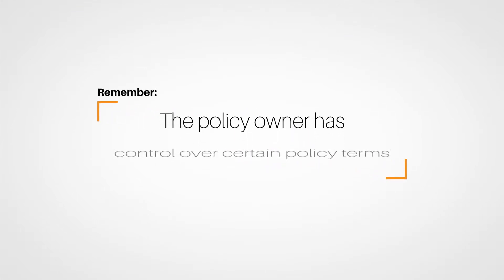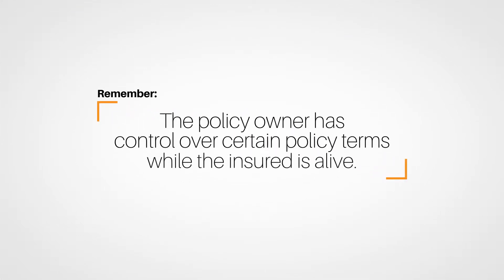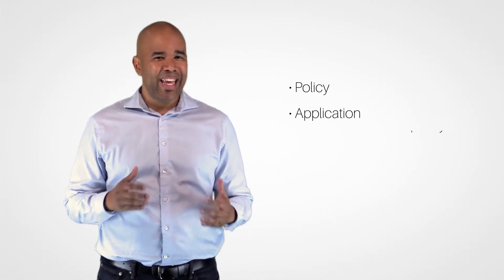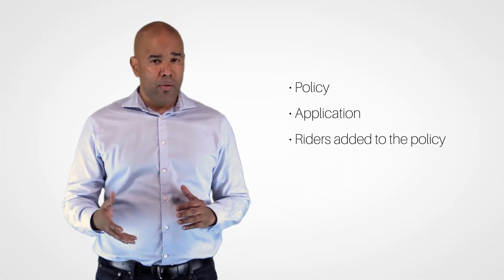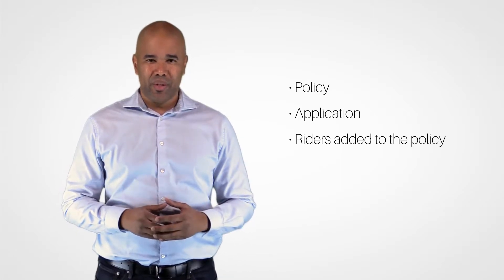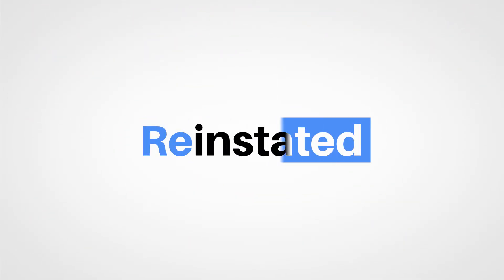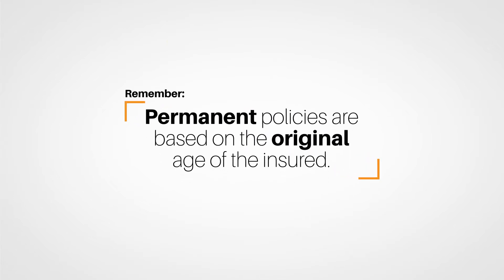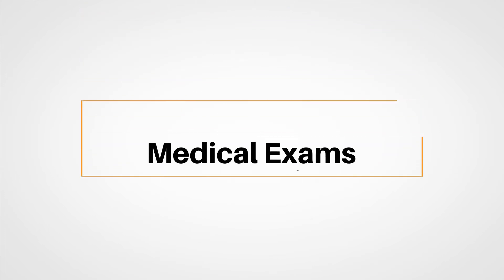Life Insurance Policy Provisions, Options and Riders Introduction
When reviewing a life insurance policy with the policy owner and insured, producers should take the time to go over the insuring agreement contained in the policy, which is basically the insurer’s promise to pay the benefits cited in the policy if the death is covered. You learned that the owner of the contract “holds the cards” while the policy is active, and has control over certain policy terms while the insured is alive.

can provide with this vital information.